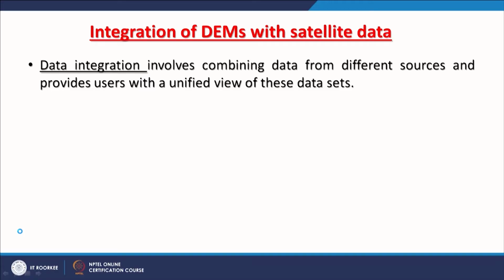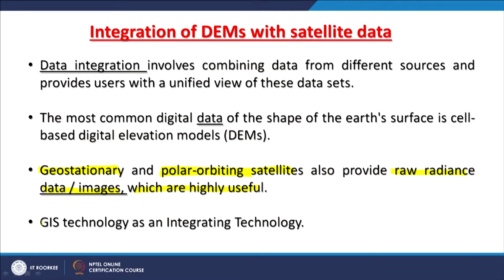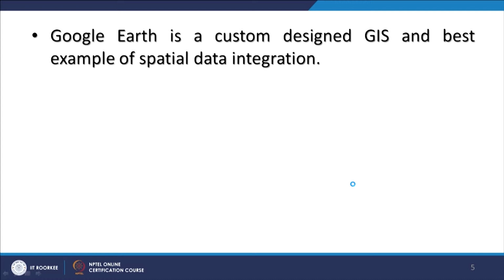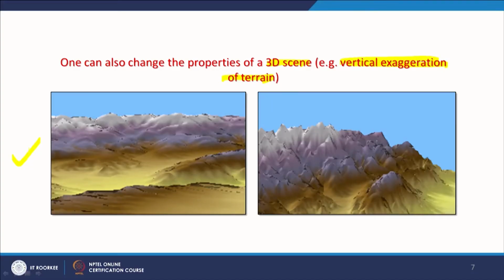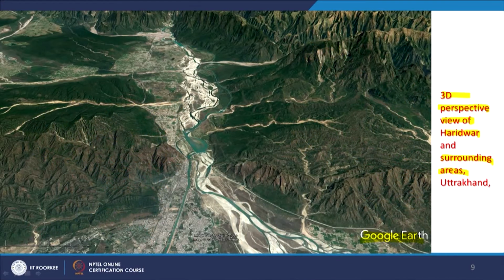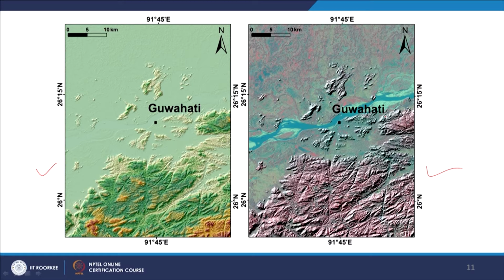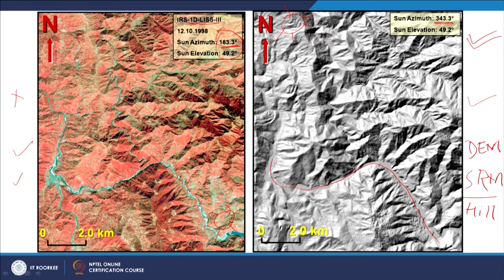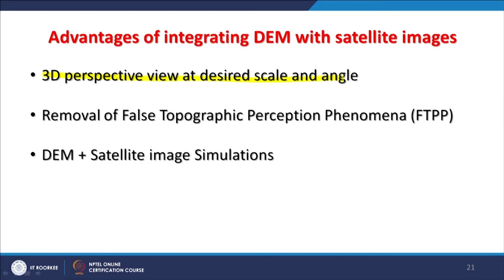Lecture 42 : Integration of DEMs with satellite data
In this lecture, we are studying about Integration of DEMs with satellite data